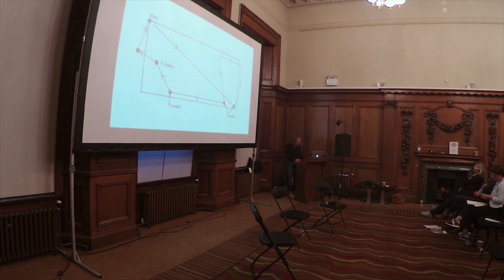Women In Conceptual Art | Mo Throp: Summary and closing remarks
Closing remarks for Women in Conceptual Art
by Mo Throp

Mo Throp is a practising artist, curator, writer and researcher in the Camberwell, Chelsea, Wimbledon Graduate School where she supervises a number of PhD students. She was BA Fine Art Course Director at Chelsea College of Arts until 2011 and was previously critical theory tutor on the MA Fine Art at Goldsmiths. Mo studied sculpture at St Martin’s College of Art followed by an MA and PhD at Chelsea. With Dr Maria Walsh, Mo is co-convenor of the Subjectivity & Feminisms Research group at Chelsea.
Mo showed her video installation Love Stories at the Wallace Collection in 2004; is author of The Performance Dinners which documents several of the collaborative events organised by The Subjectivity & Feminisms Research Group. Recent events co-curated with Maria Walsh include an exhibition at The Chelsea Space: Can Do; a symposium at the ICA Feminist Methodologies in the Archive; a publication by I.B. Tauris Twenty Years of MAKE Magazine: back to the future of women’s art. Her forthcoming book Fine Art Practice as Research will be published by Routledge NY in 2019.

The Women in Conceptual Art symposium presented new research in performance, scores, film and happenings emerging from female artists’ conceptual art practices: artists’ work to be addressed will be drawn from but not limited to the following: Christine Kozlov, Eleanor Antin, Lee Lozano, Deborah Hay, Dorothea Rockburne, Hanne Darboven, Ann Hamilton, Pip Benveniste, Carlyle Reedy, Marie Yates, Annabel Nicolson and Anne Bean.

Convened by Dr Jo Melvin and presented by the Camberwell, Chelsea, Wimbledon Graduate School Public Programme.

24 May 2018
Chelsea College of the Arts